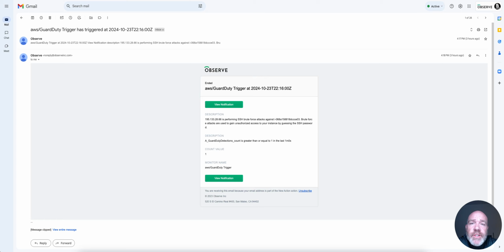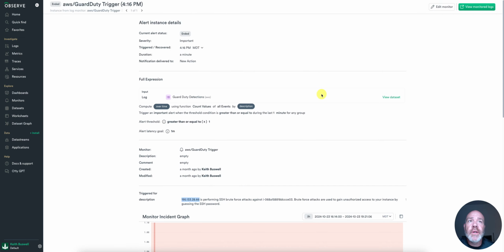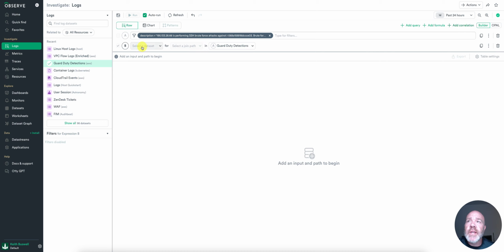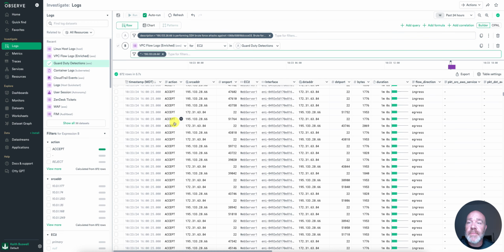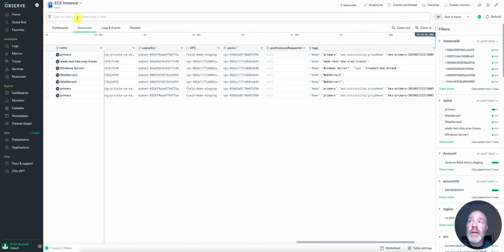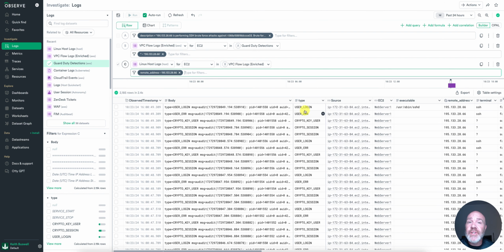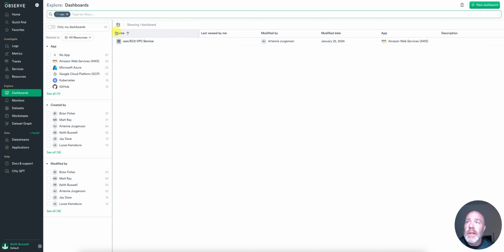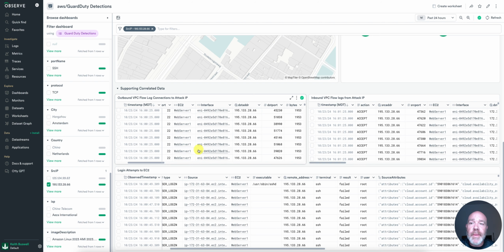Triaging GuardDuty Detections with Observe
In this video I show how i can easily correlate between multiple disparate log sources in Observe to determine if a Brute Force attempt alert from AWS was successful or not.

If you want to learn more about Observe , check out their Youtube channel  @ObserveInc